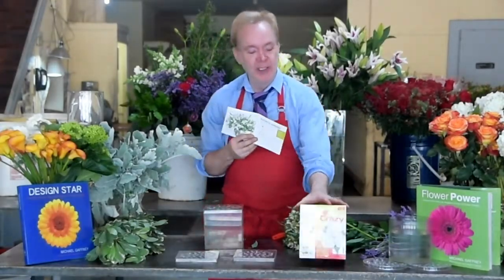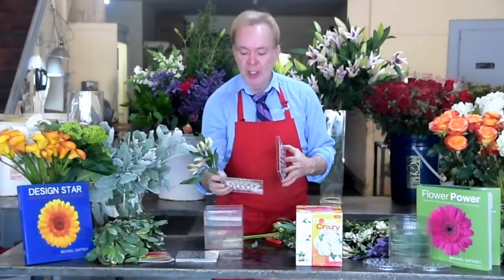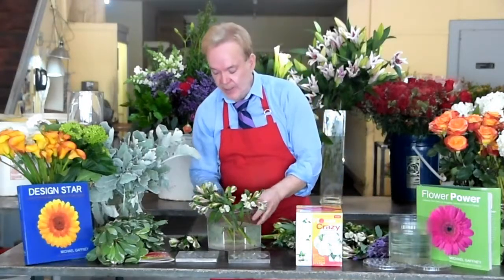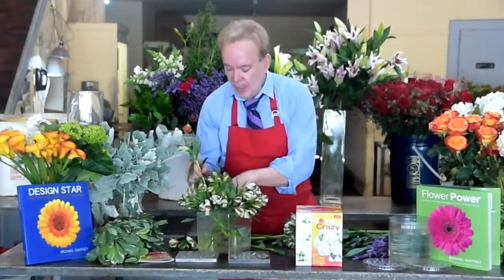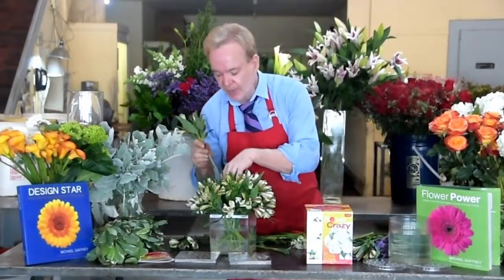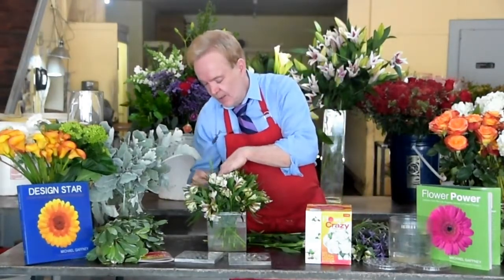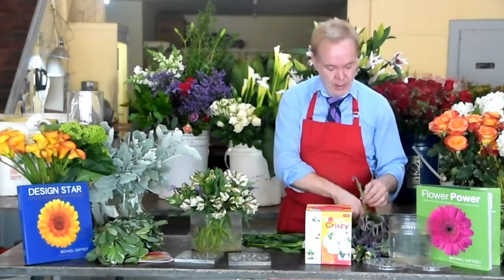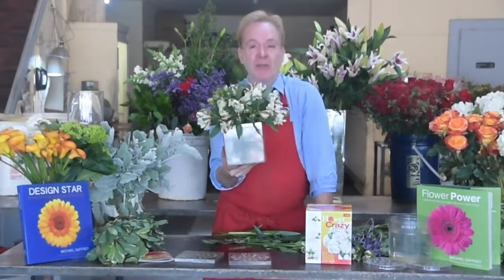Alstro & Lavender - Flower Combinations - Mike Gaffney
for complete details and to register for classes near you.